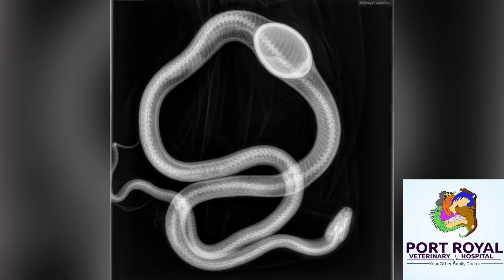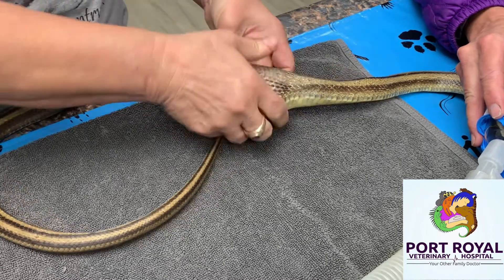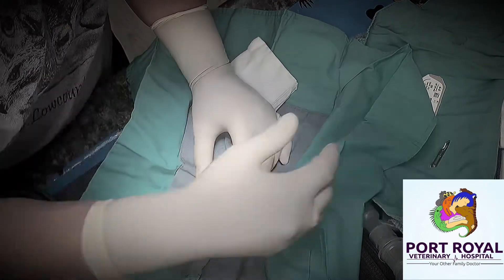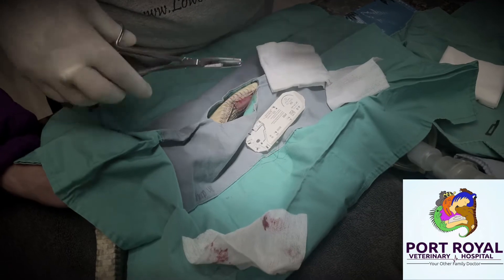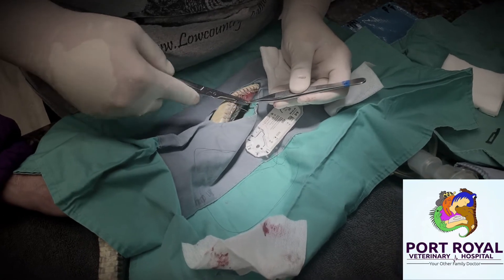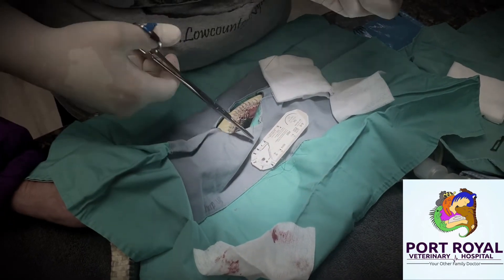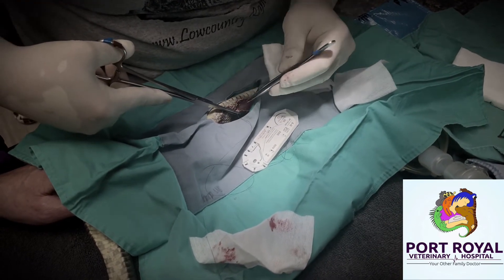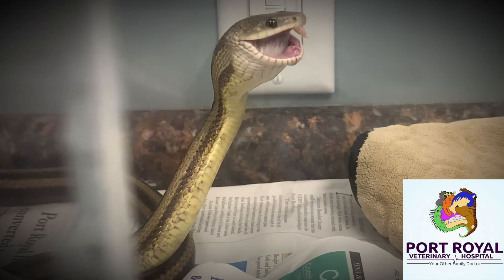A Garter snake who got himself into a little trouble, Port Royal Veterinary Hospital to the rescue.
This garter snake got into a chicken coop and ate a dummy egg. He had to have surgery to remove it. Surgery was successful and he went to rehab to later be released. ￼